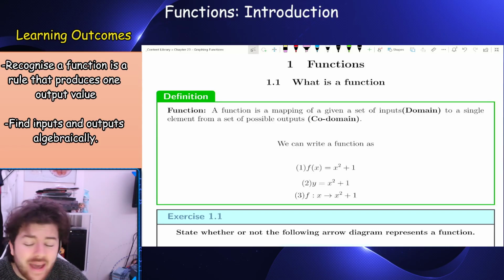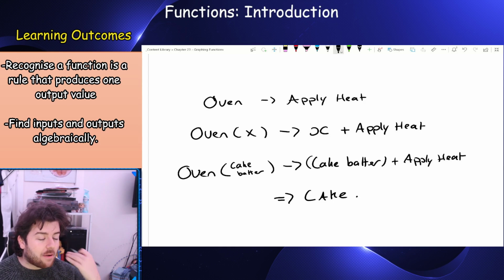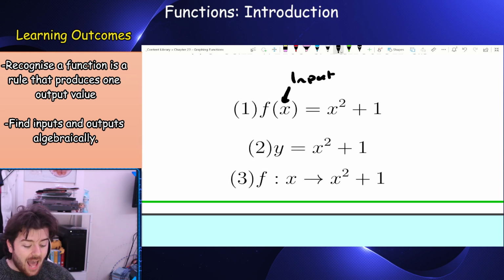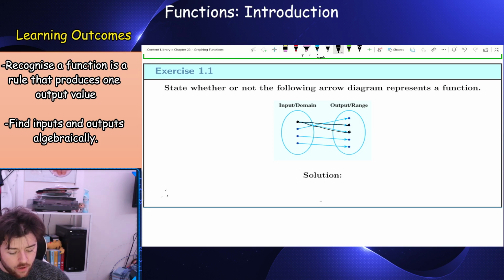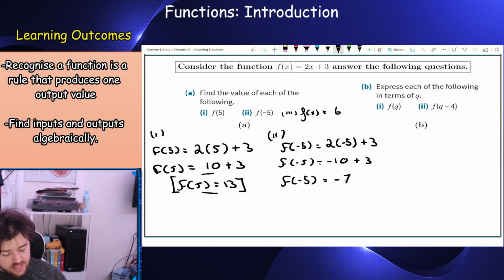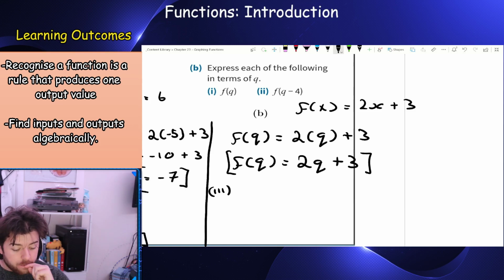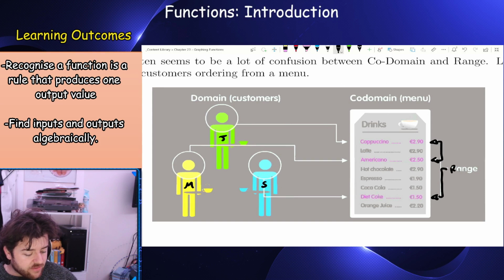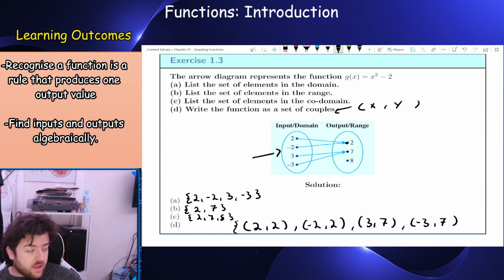Junior Cycle: Introduction to functions.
This video serves as a introduction to functions.